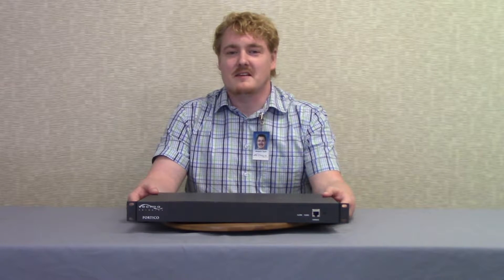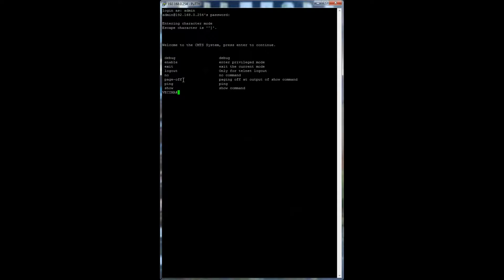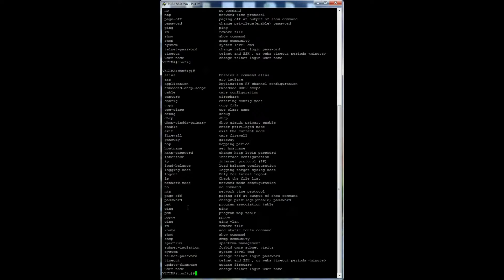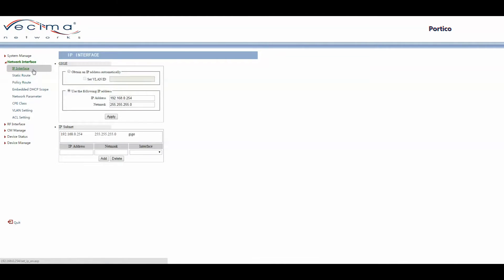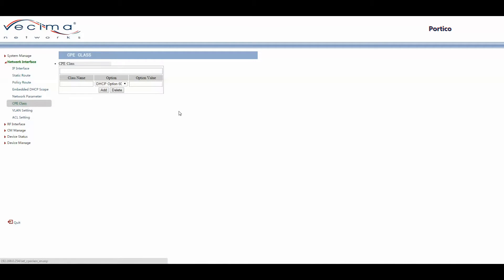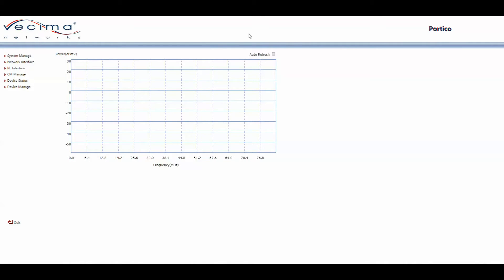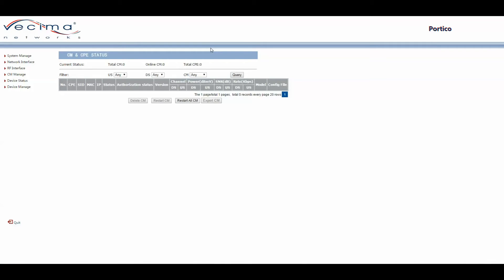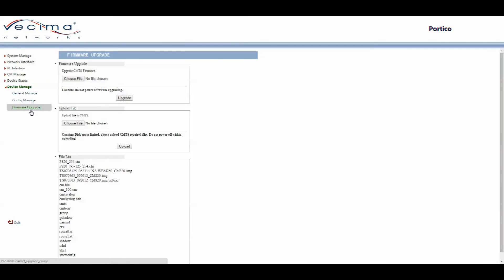Portico Product Overview 160803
Portico Product Overview - August 3, 2016